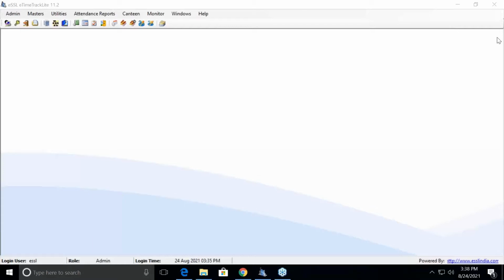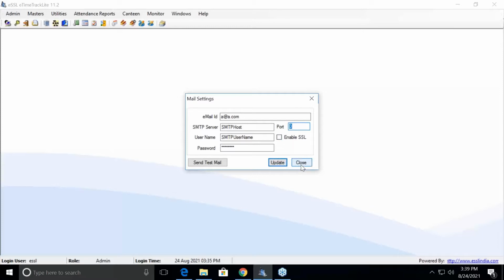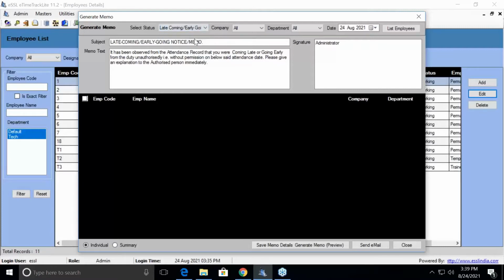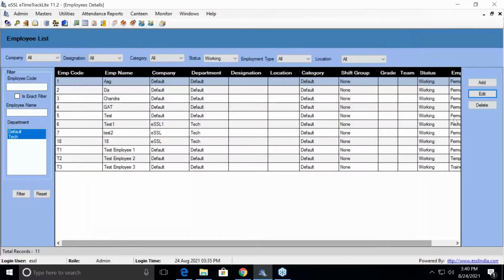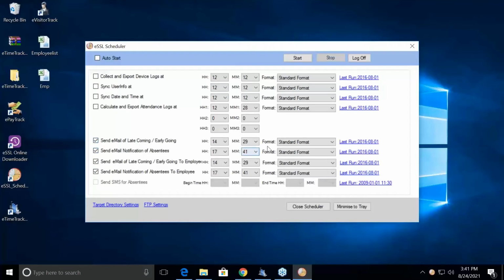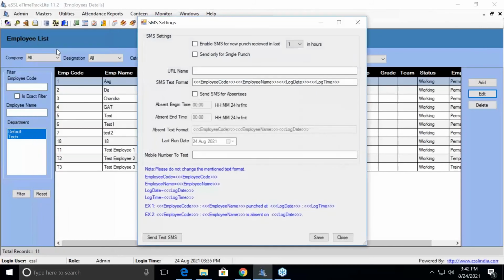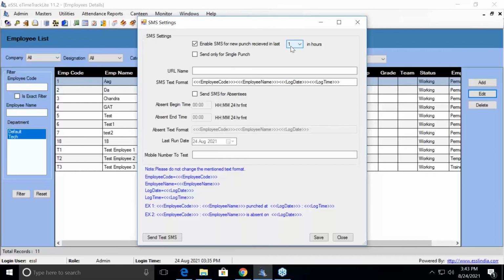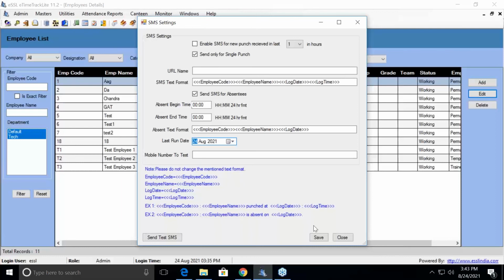HOW TO CONFIGURE MAIL & SMS SETTINGS - ENGLISH LANGUAGE | ESSL SECURITY